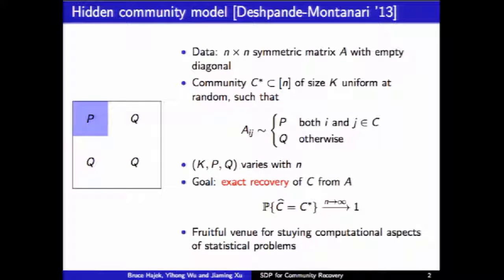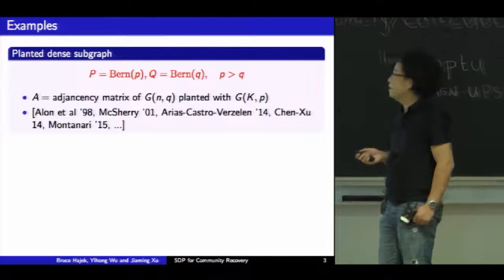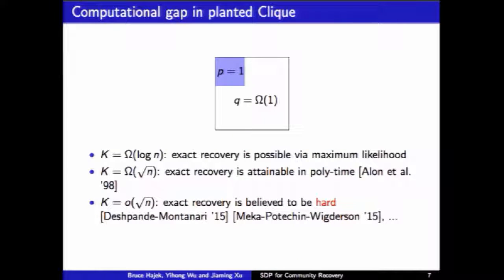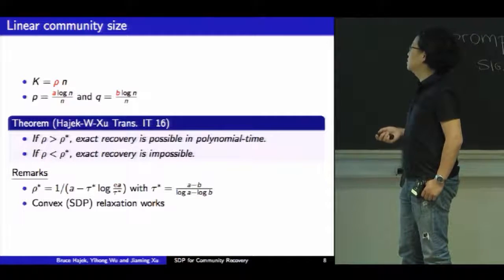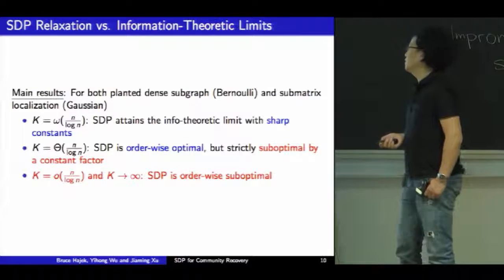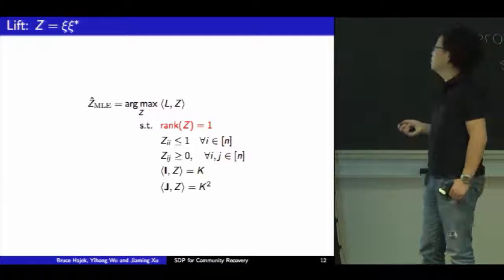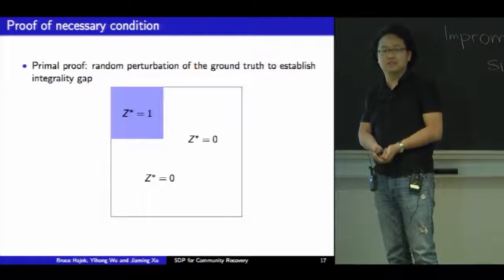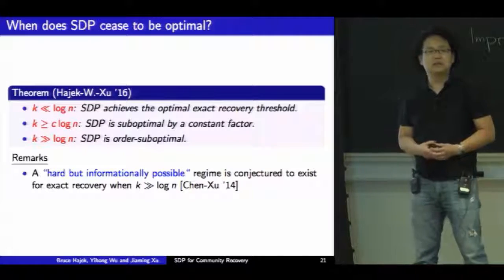Semidefinite Programs for Exact Recovery of a Hidden Community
Author: Bruce Hajek, Yihong Wu, Jiaming Xu